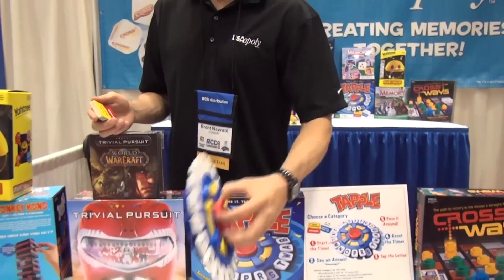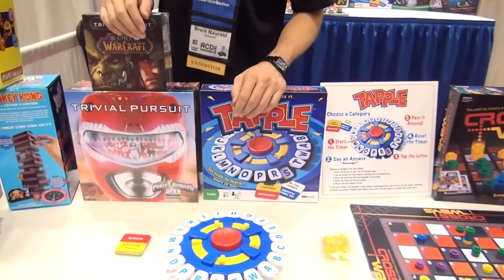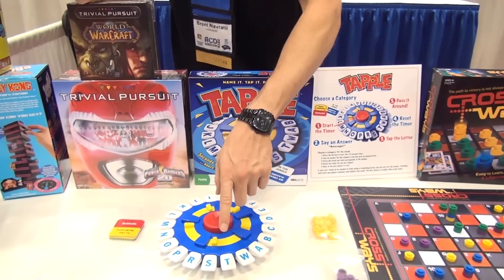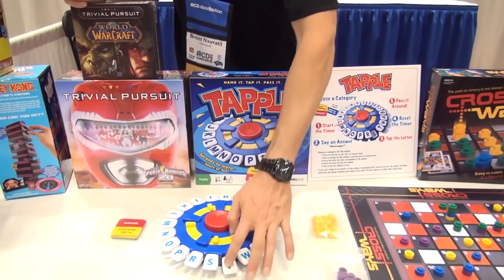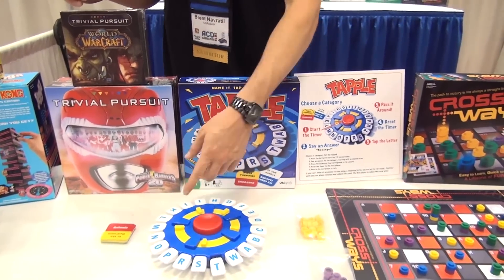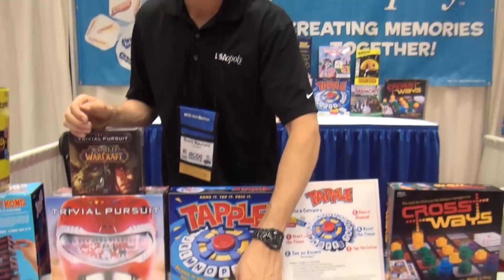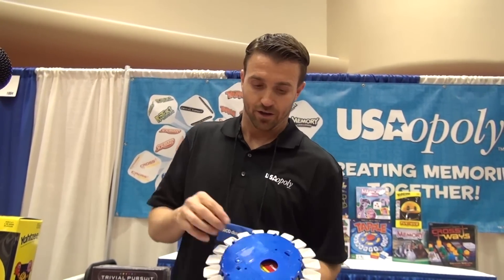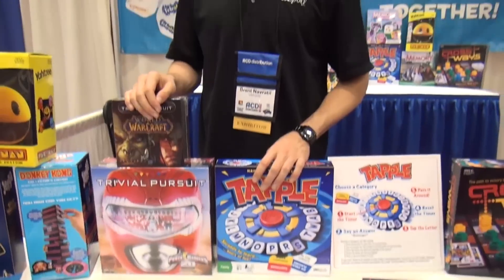Tapple - ACD Games Day 2013